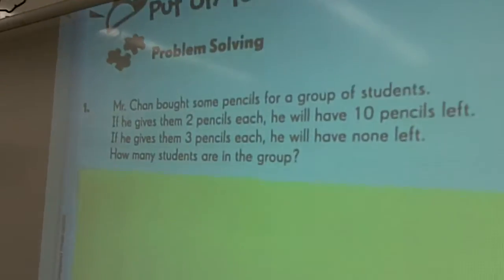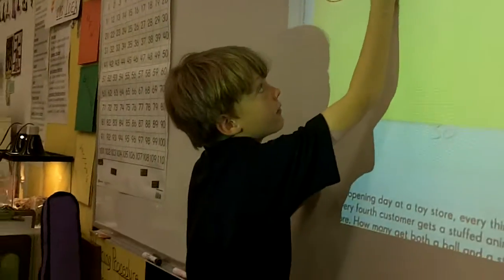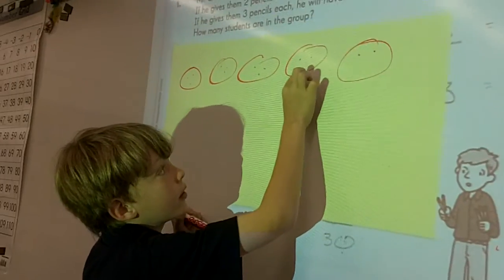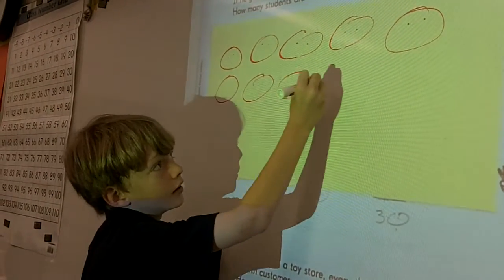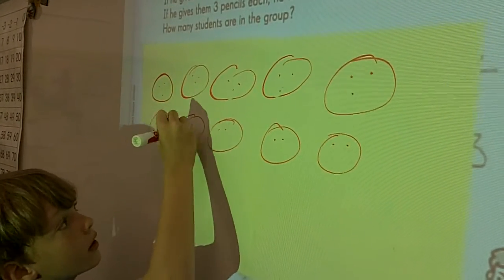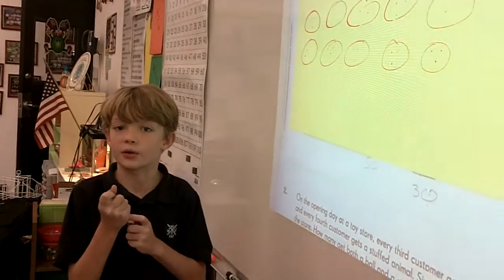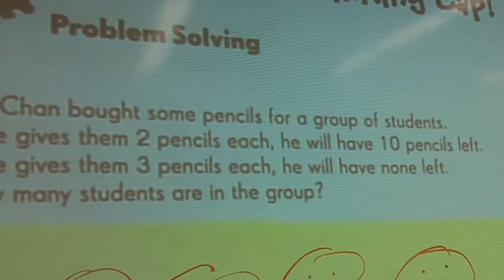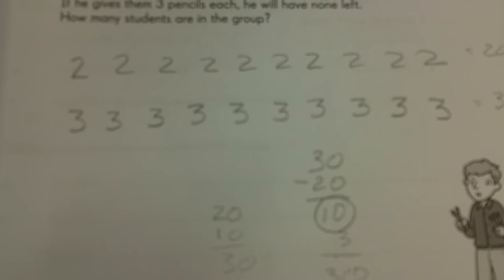Harrison Prob Solving.MOV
Harrison Speed, 4th Grade
Problem Solving